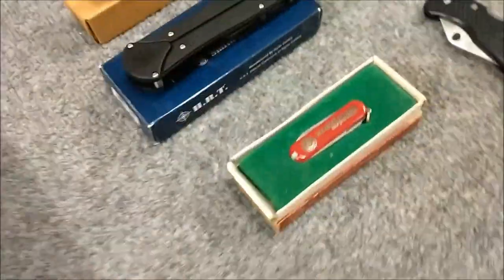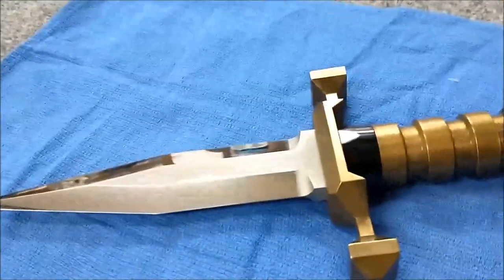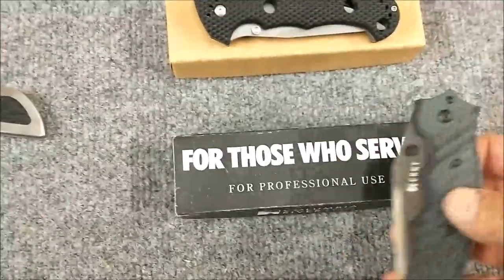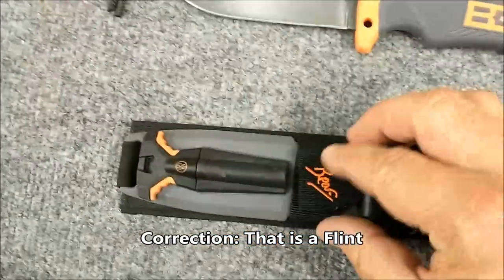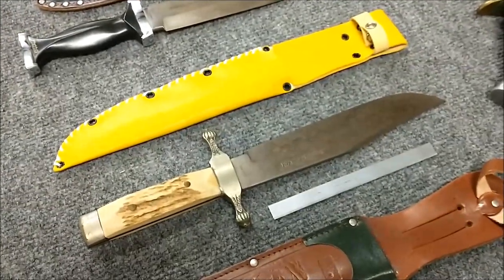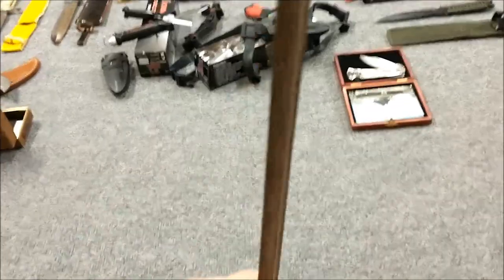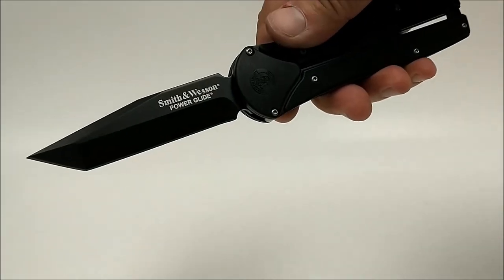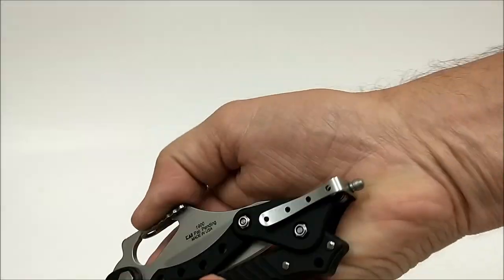Knives That Most People Couldn't Even OPEN !!!!!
Part 2 to the collection videos, this videos showcases some knives that are extremely rare, valuable and mechanically interesting. Take a Look !!